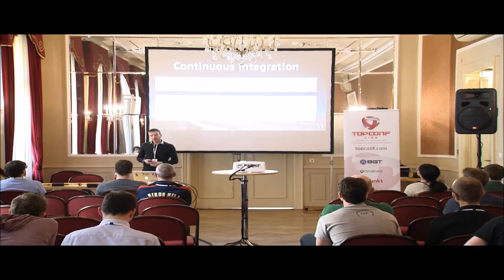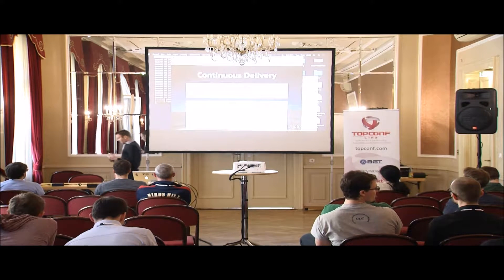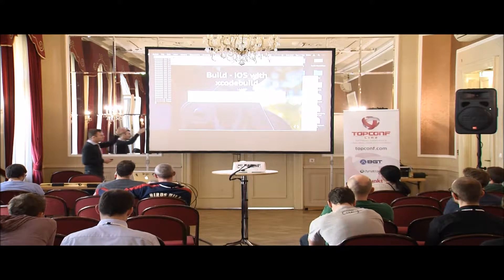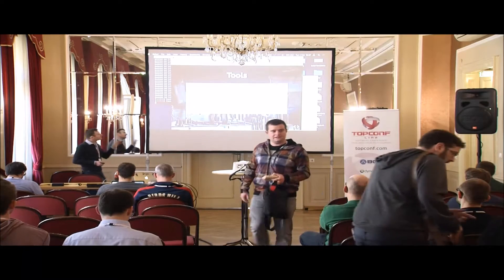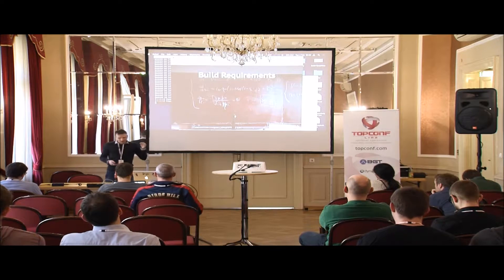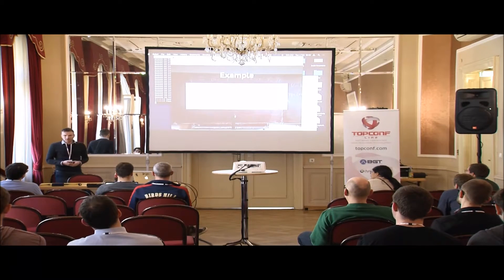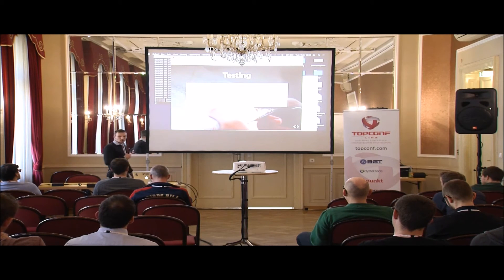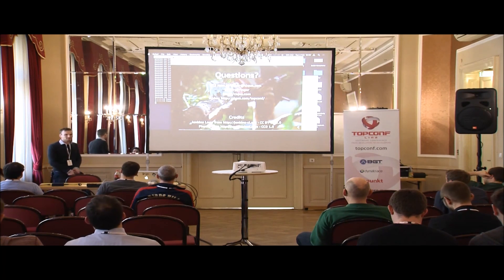Continuous delivery for mobile projects @ Topconf Linz 2016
René Pirringer's talk @ Topconf Linz 2016